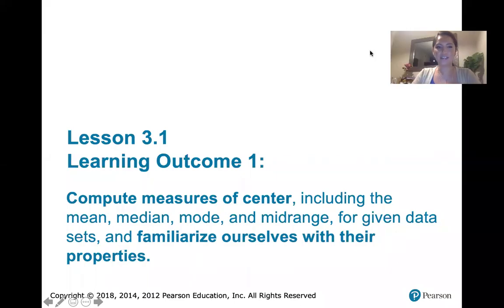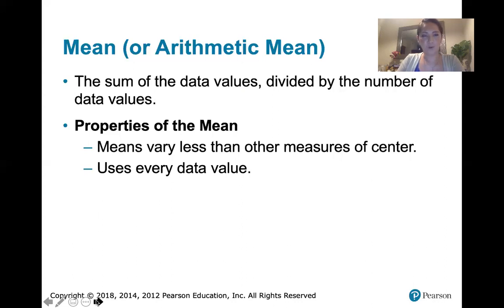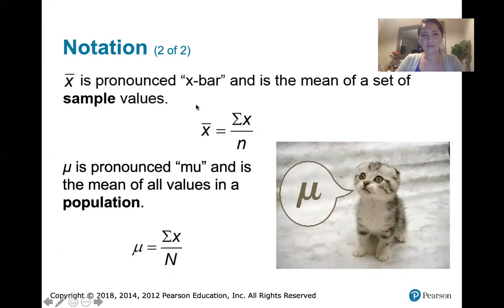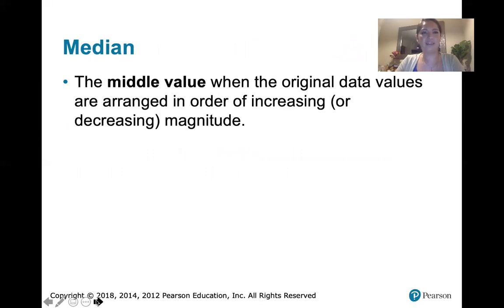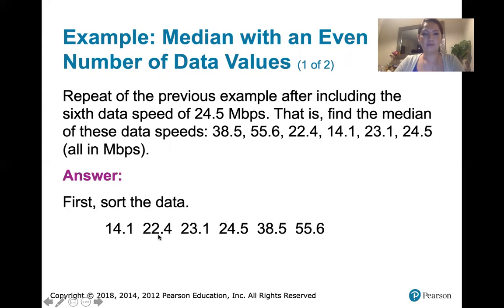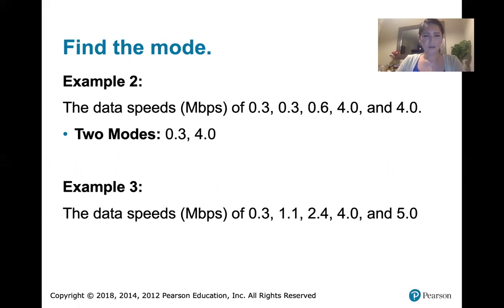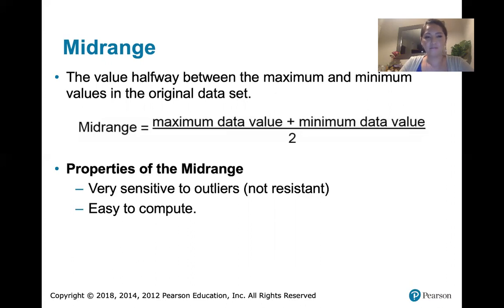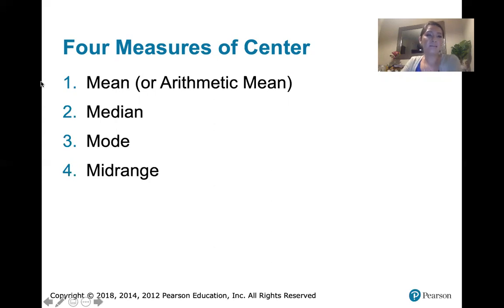3.1.1 Measures of Center - Mean, Median, Mode, and Midrange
This video is a supplement for MATH 2193: Elementary Statistics at Tulsa Community College. The related material can be found in section 3.1 of Essentials of Statistics, 6th edition, by Triola.

In this video, we discuss mean, median, mode, and midrange, and talk about their properties. We also compute these measures of center for a few small data sets.

There are more examples of how to compute these measures of center both by hand and using Excel in the Statistics HW Help Playlist.